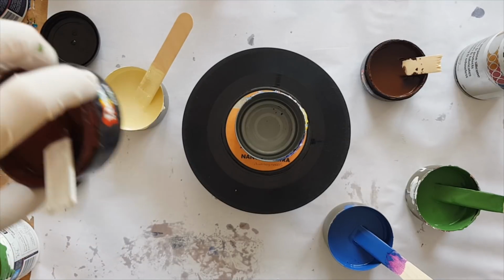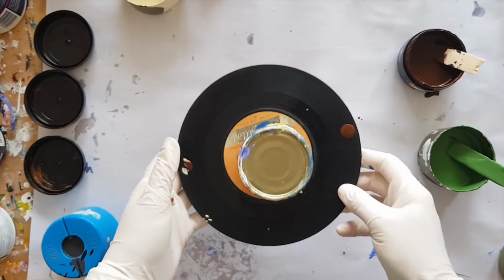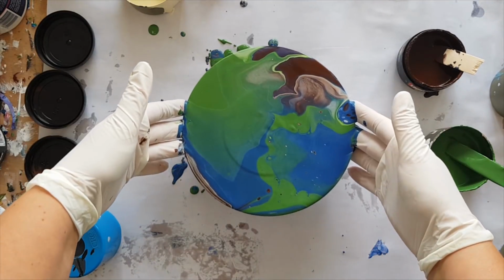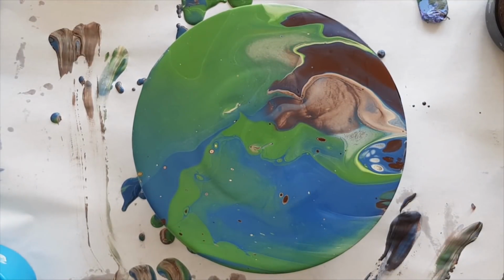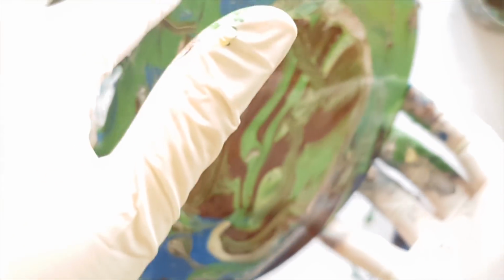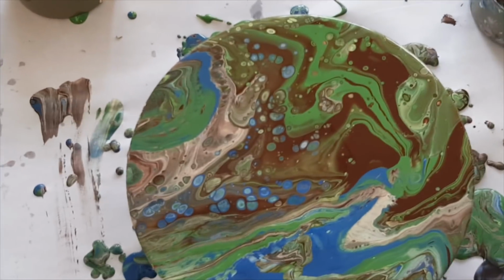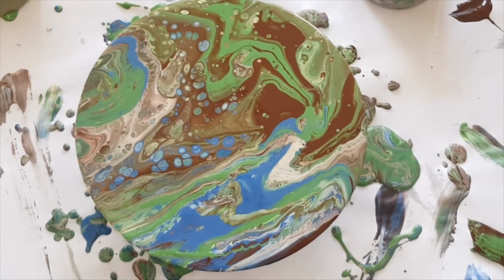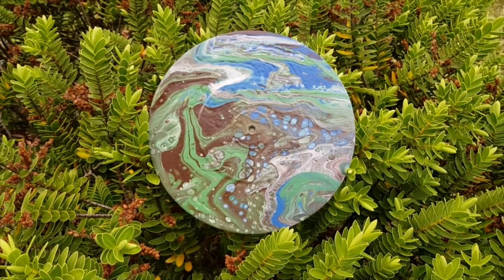174 House Paint Testpot Trial Acrylic Pour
5000 Subscribers Free Webinar "How to make money doing what you love" find out more

1000 Subscribers FREE webinar "Unleashing Your Creativity" recording is now available so register to receive the recordings